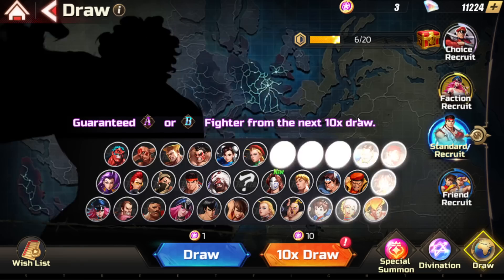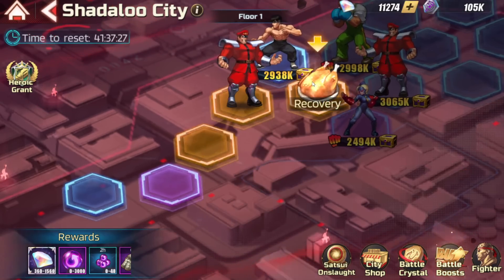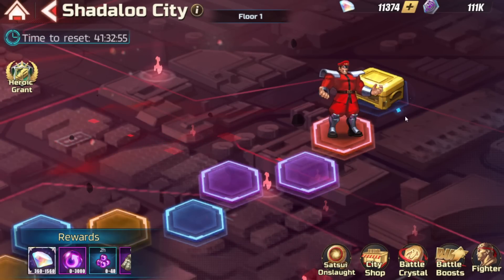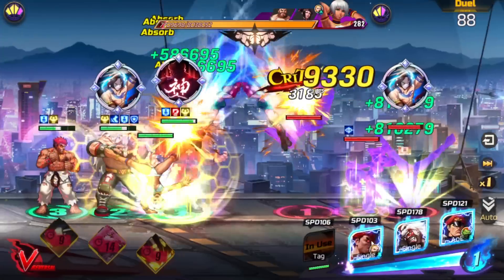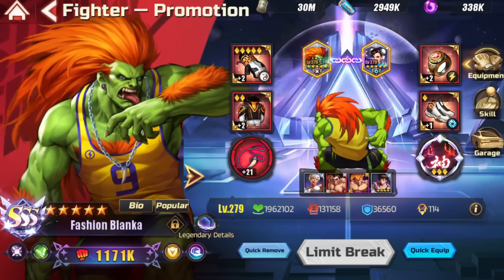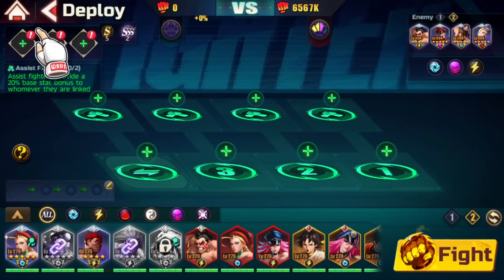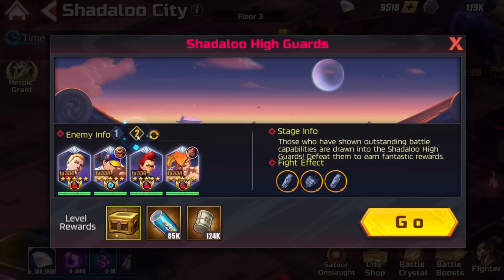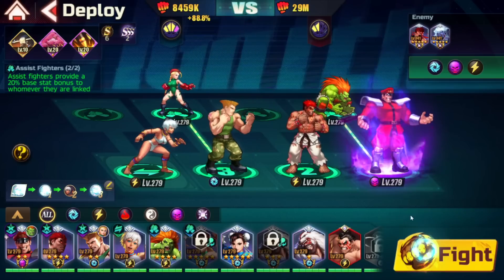OMG!!! THIS IS SOME NEXT LEVEL GLOBAL DIFFICUTLY!! (Street Fighter Duel)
NA code: SFDLaunch, AnimeAwards2023, SFDTweets, SFDiscord, Time2FRYYY, MonHunSFD, STPatrick

EU code: SFDTop1, SFDiscord, IGNAwards2023, STPatrickSFD, SFDMonHun, SFD77777, SFD88888

The time to fight is now! Street Fighter: Duel is coming in February 28th to iOS and Android devices! 🤜💥

Street Fighter: Duel, the franchise's first RPG, will be released on iOS and Android devices in February.

EPIC GAME!

Street Figter: Duel

Title: OMG!!! THIS IS SOME NEXT LEVEL GLOBAL DIFFICUTLY!! (Street Fighter Duel)